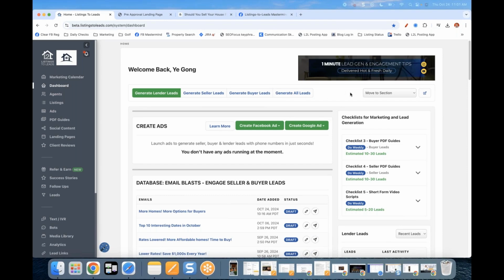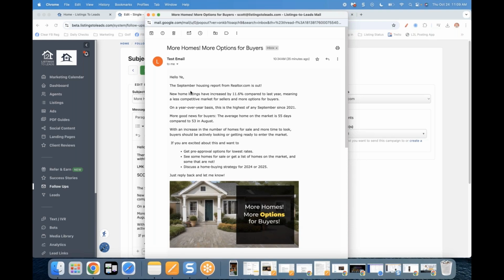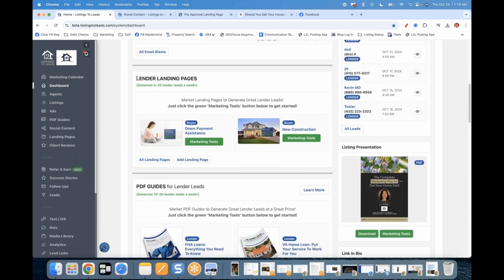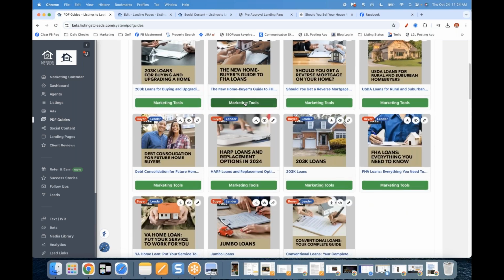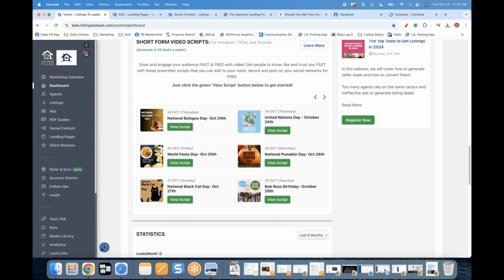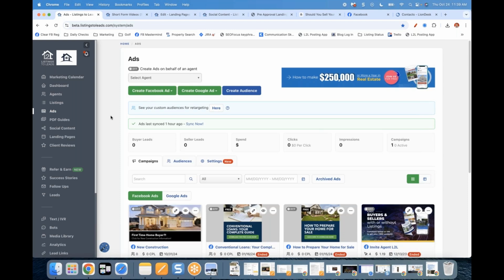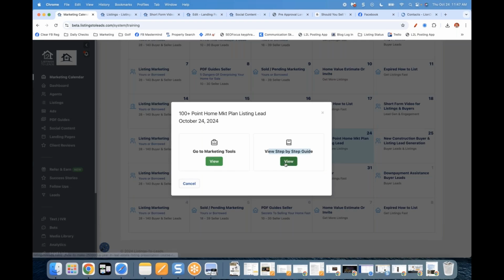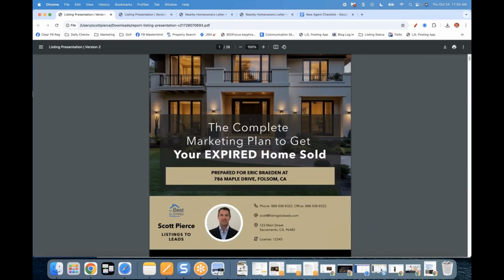Listings-to-Leads for Lenders: Engage with News and Emails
In this action-packed episode, explore advanced strategies to maximize lead generation and engagement for realtors and lenders using the Listings-to-Leads platform.

Learn from Scott Pierce about utilizing email campaigns, social media posts, and videos to connect with potential buyers and boost lender-agent collaboration. Discover the power of new landing pages, innovative ad techniques, and the benefits of short-form videos across platforms like Facebook, Instagram, and TikTok.

Get practical insights into organizing 'lunch and learn' events, creating engaging polls, and leveraging printed flyers and call scripts to enhance your marketing efforts. Tune in for a comprehensive guide to transforming your lead generation strategies and making the most out of Listings-to-Leads.

00:00 Introduction and Welcome
00:12 Engaging with Lenders and Agents
00:36 Setting Up Your Lender Dashboard
01:37 Creating and Sending Email Blasts
07:45 Repurposing Content for Social Media
15:12 New Landing Pages for Lenders
17:56 Running Effective Ad Campaigns
21:50 Utilizing PDF Guides and CRM Integration
27:51 Open House Mastery and Print Flyers
28:50 Dashboard Overview and Marketing Funnel
29:17 Short Form Video Scripts and Social Media
34:22 Running Ads for Listings
39:00 Agent Tools and Training Resources
48:29 Custom Listing Presentations for Expired and FSBO Listings
52:38 YouTube Channel and Mastermind Group
55:03 Closing Remarks and Support